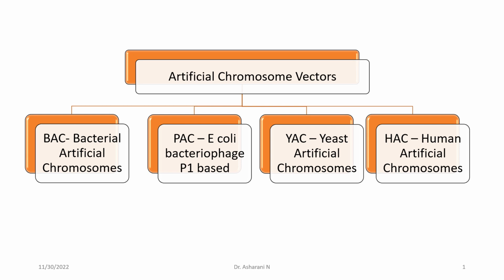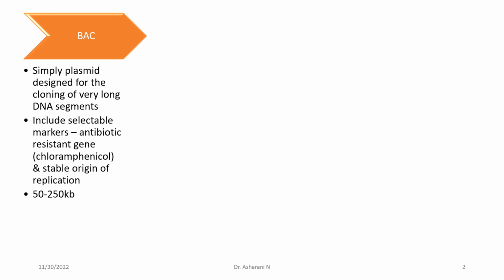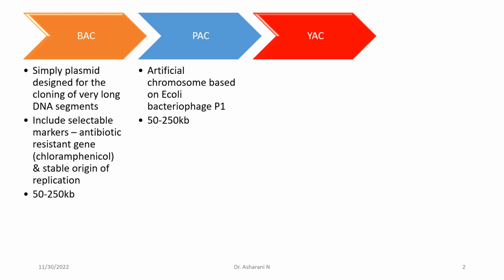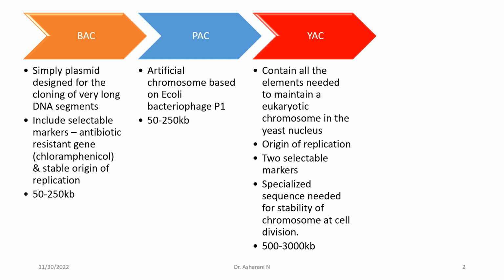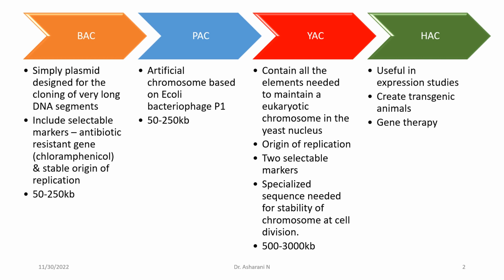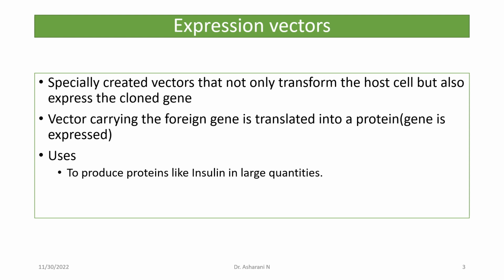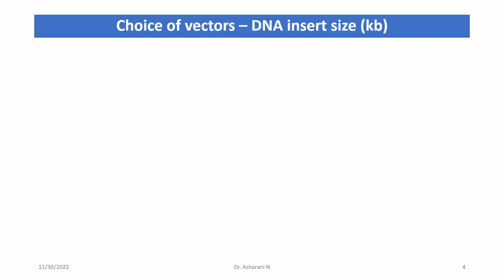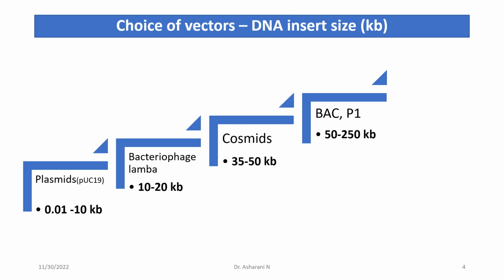Recombinant DNA technology 1.4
Artificial chromosome vectors in rDNA technology